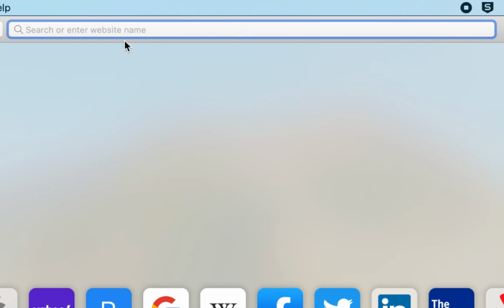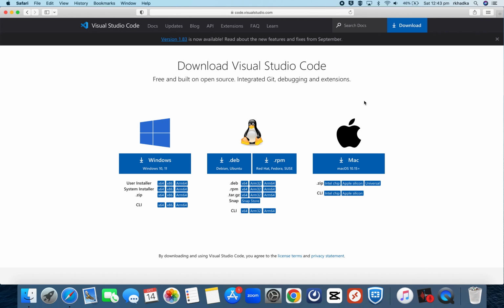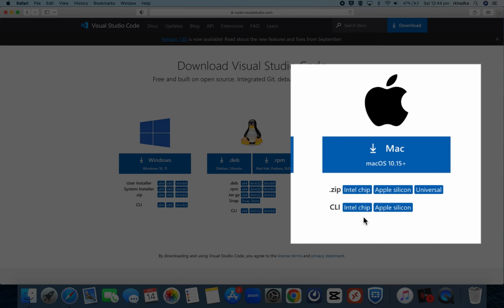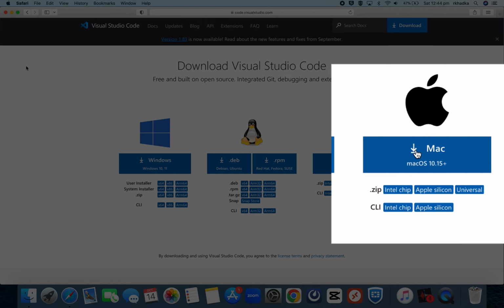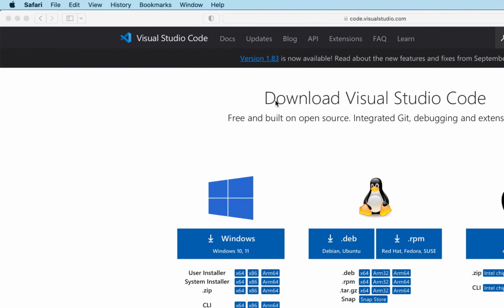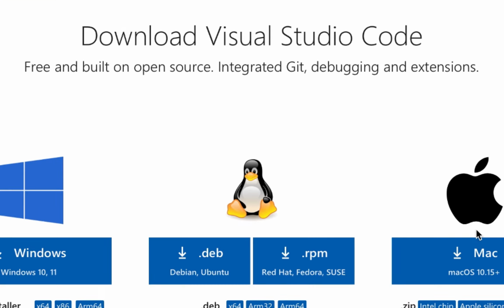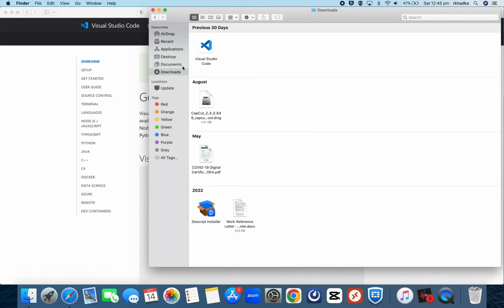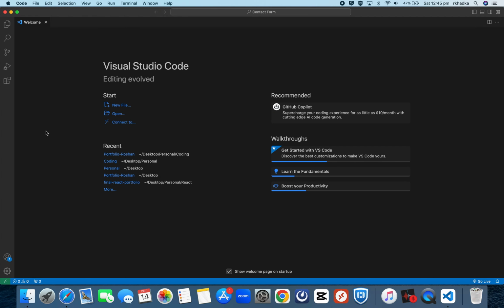How To Install VS ( Visual Studio) Code on MacBook Pro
In this video, we're going to show you how to install VS Code on your Macbook Pro. VS Code is a great code editor that can be used to write code for web development, web design, and more.

VS Code is a free and open source code editor that can be used on both desktop and mobile devices. In this video, we'll show you how to install VS Code on your Macbook Pro and use it to write code. After watching this video, you'll be ready to start coding with VS Code!